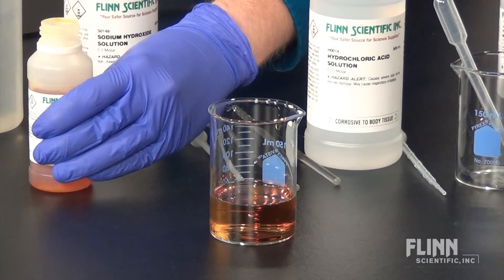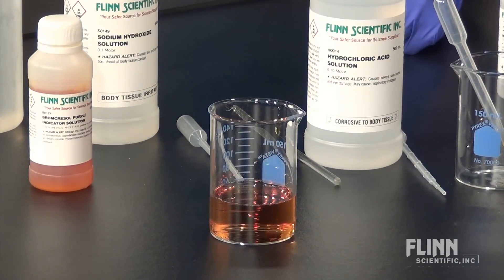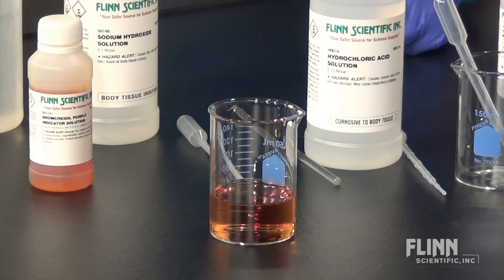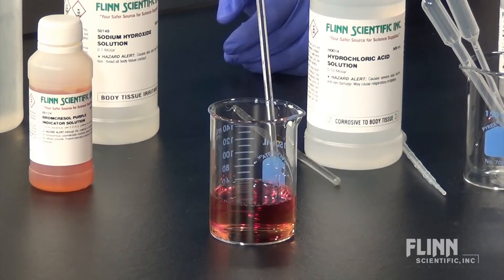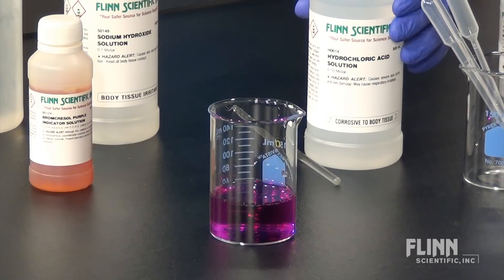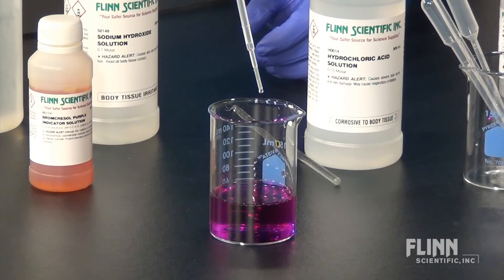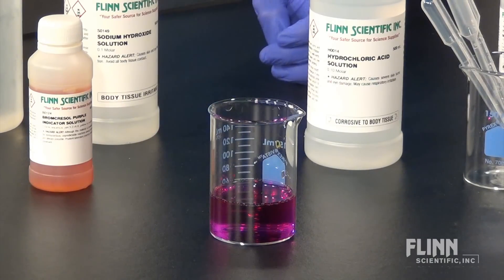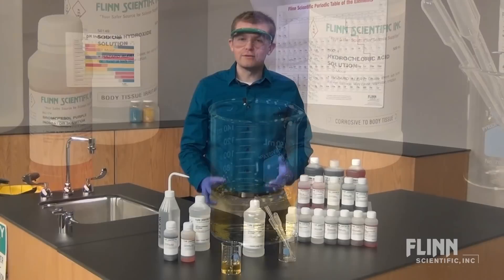How To Test Acid-Base Indicators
Why do acid-base indicators sometimes become discolored? It's not unusual. We answer this frequently asked question and share a technique for determining if they are still useable.